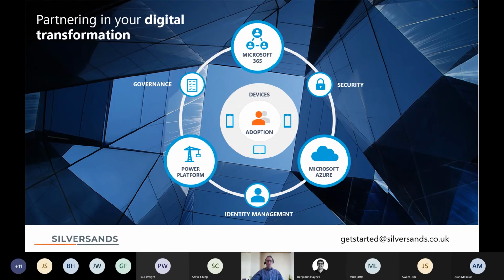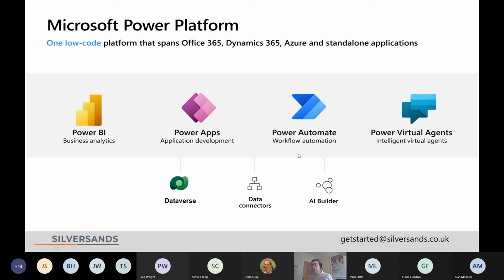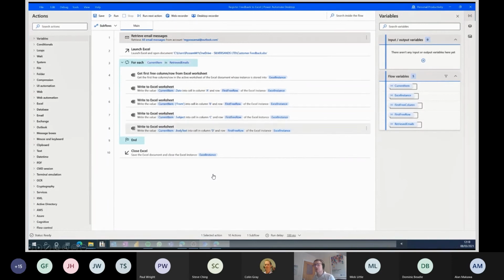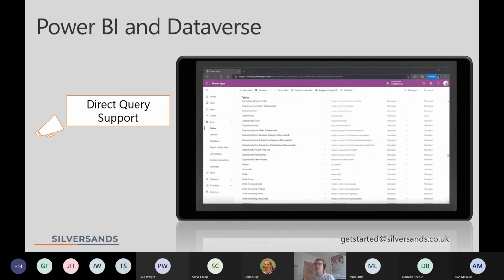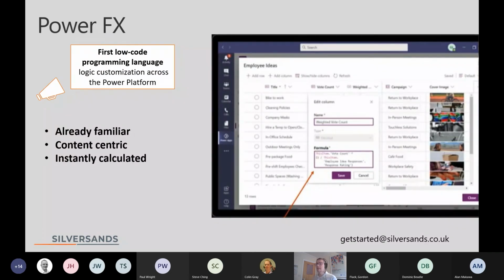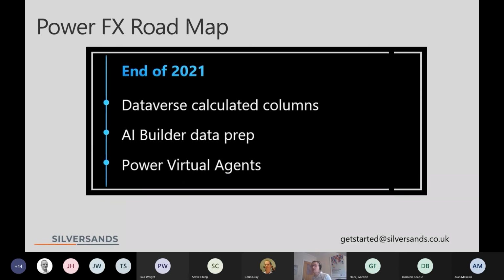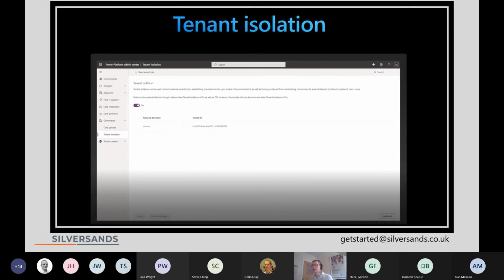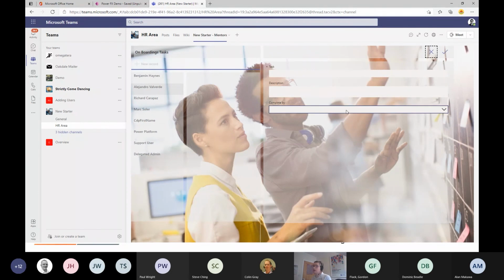What's new in Power Platform webinar - 9th March 2021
Microsoft Power Platform has proven to be a superb tool to support optimisation of critical business processes and data management.  As with all Microsoft’s cloud solutions, it is being continually updated with improved functionality or new capabilities.
Are you taking full advantage of the latest enhancements that are already here or coming in 2021?
Following on from Microsoft’s Ignite conference at the beginning of March, Ben Haynes, our Power Platform Lead, will take you through the key changes and updates.